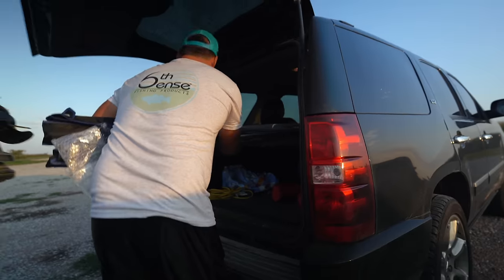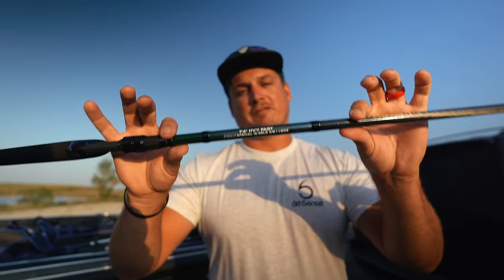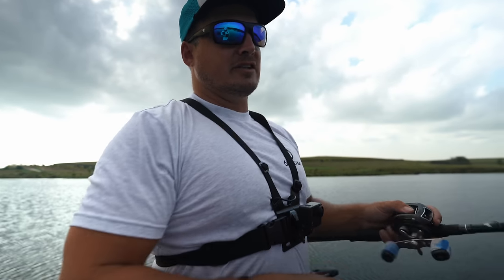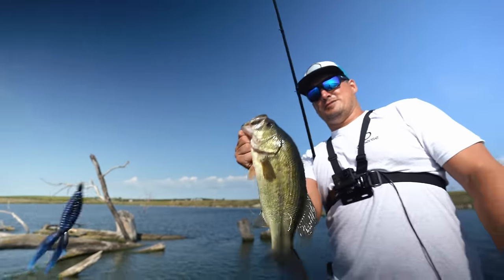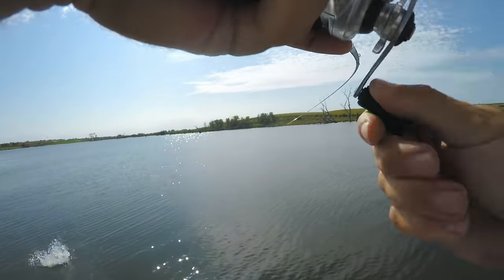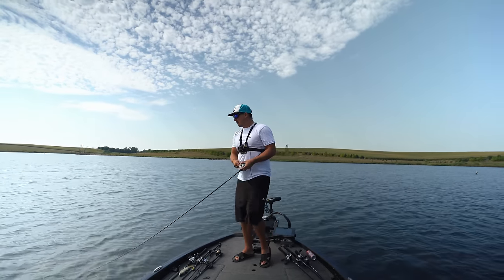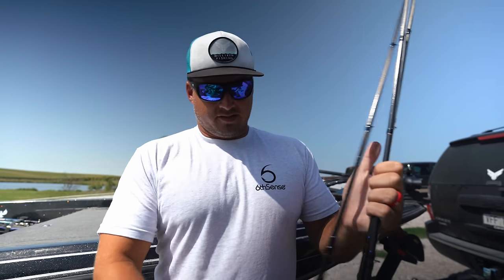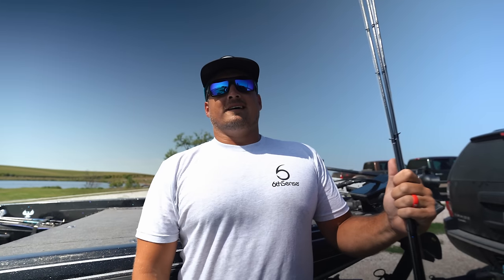The BEST Fishing Rod EVER for $100?!?! --NEW MF'ER ROD SERIES!!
The wait is FINALLY OVER!!! Go pick up your new MF'er rod

Pick up some MF merch for a chance to win an ALL-INCLUSIVE paid trip to fish with me in November!!!